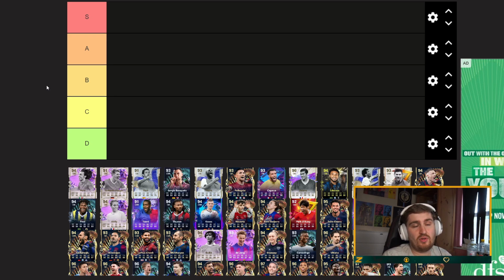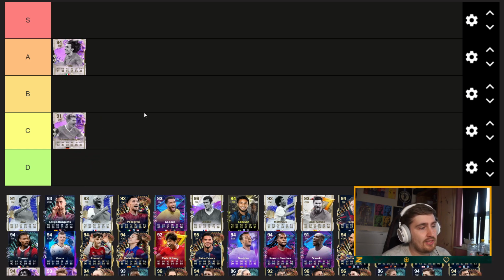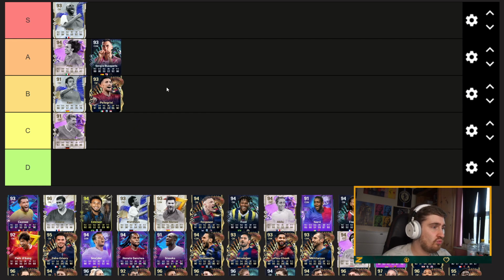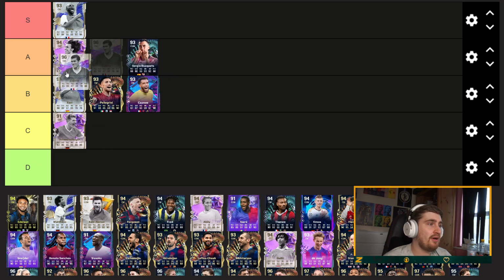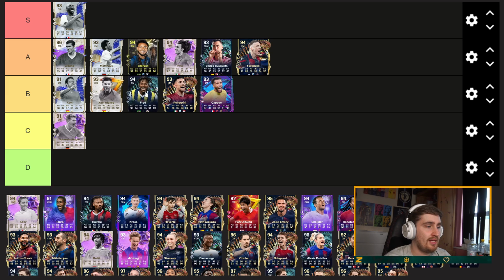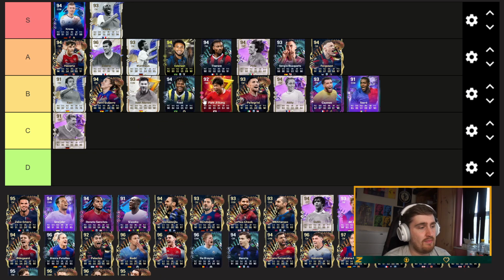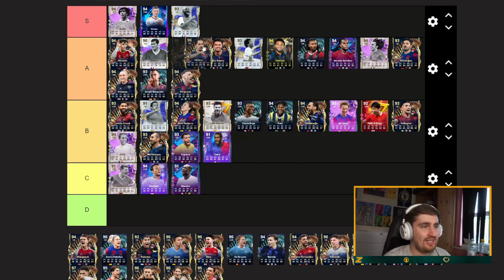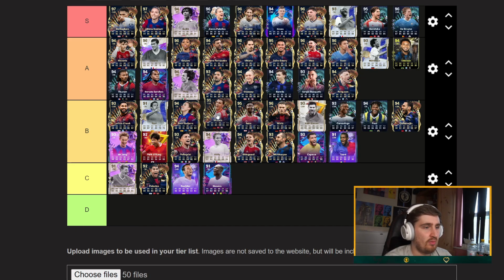RANKING THE BEST META MIDFIELDERS IN EA FC 24! 🔥 EA FC 24 Ultimate Team Tier List (June)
Hey guys, Zelonius here! In this video we are going to be looking at the best meta midfielders in FC 24 right now! Watch this video to see my current FC 24 midfielders tier list!

Video Title: RANKING THE BEST META MIDFIELDERS IN EA FC 24! 🔥 EA FC 24 Ultimate Team Tier List (June)